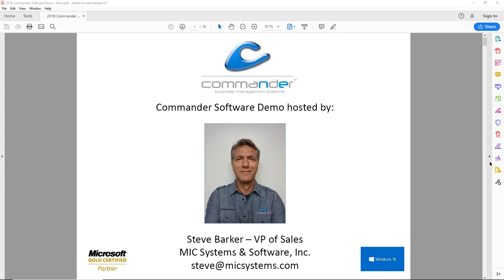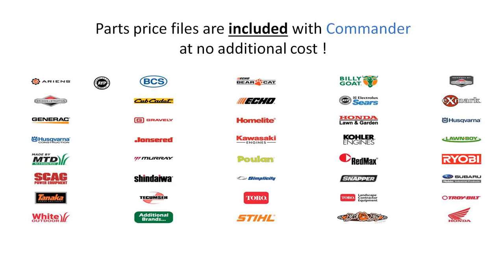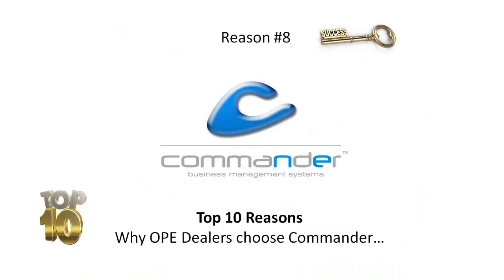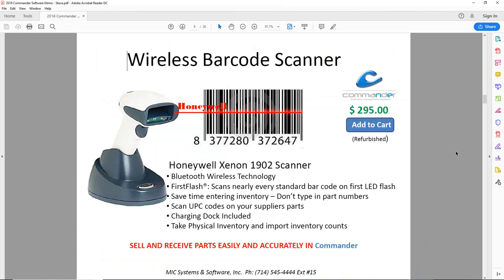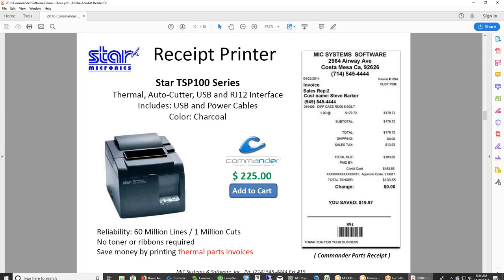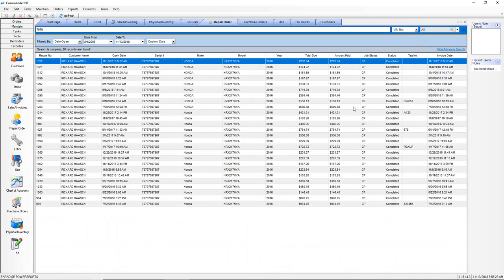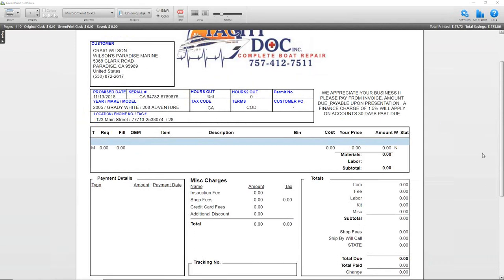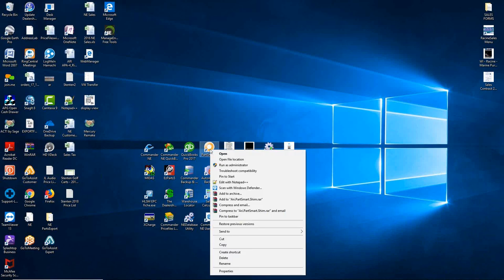Commander OPE Software Demo 11-13-2018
This is a video demo of the Commander software for OPE Dealers (Outdoor Power Equipment Dealers)  It is intended to allow dealers to preview the Commander software and contains features, benefits and pricing for the Commander software.